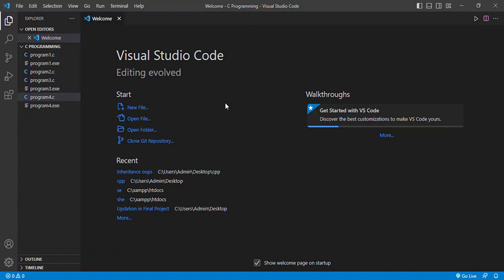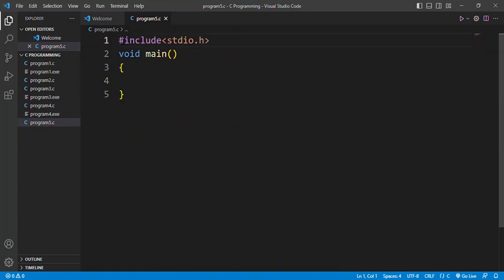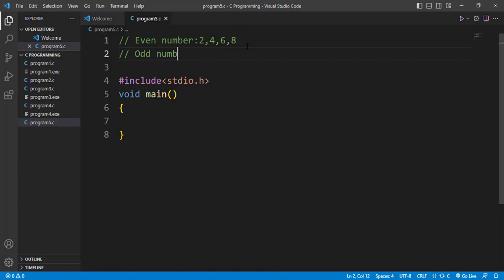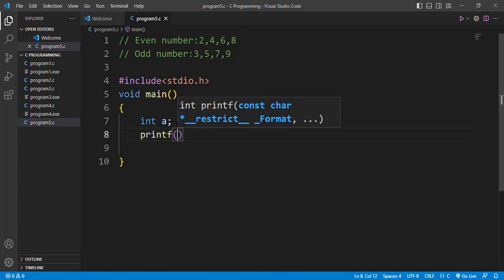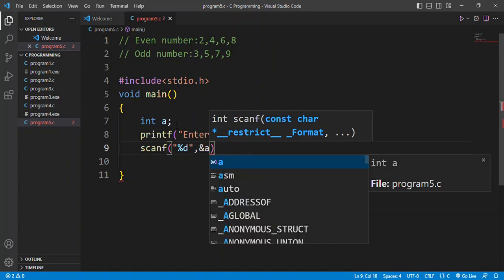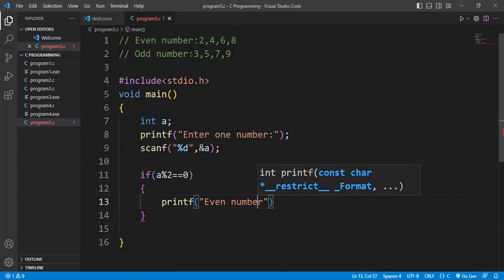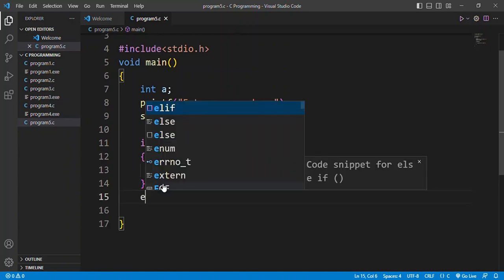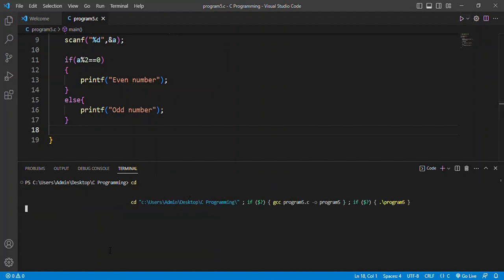C Program to check whether an entered number is even or odd